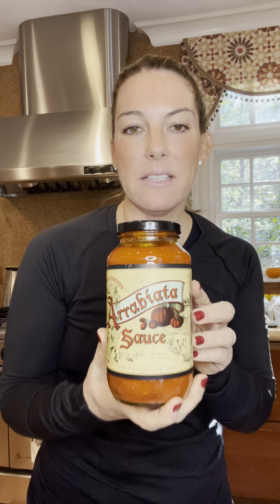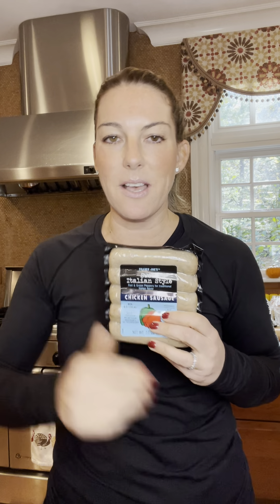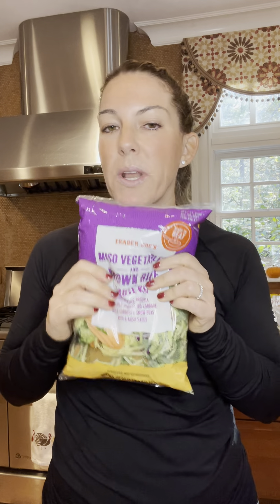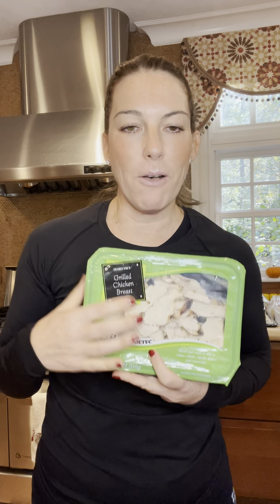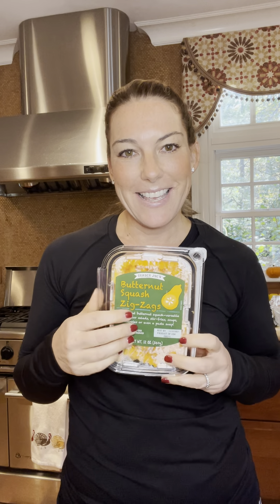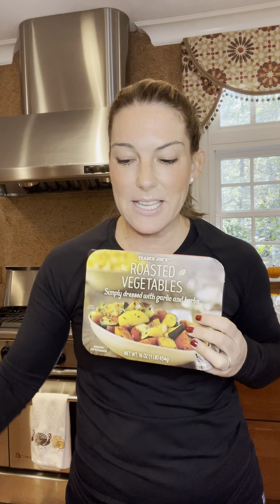Trader Joe’s EASY Dinners in a Hurry